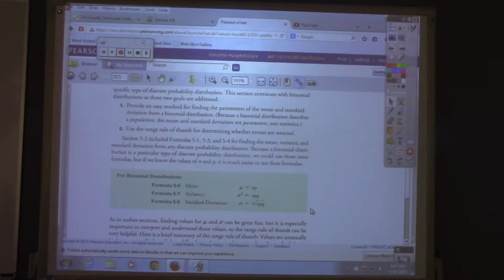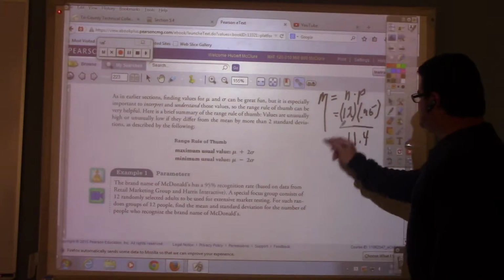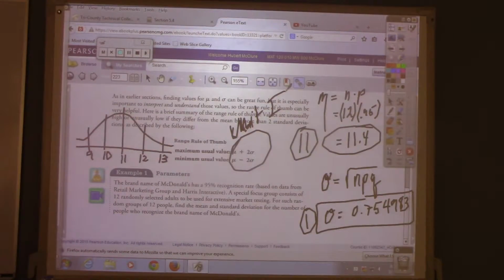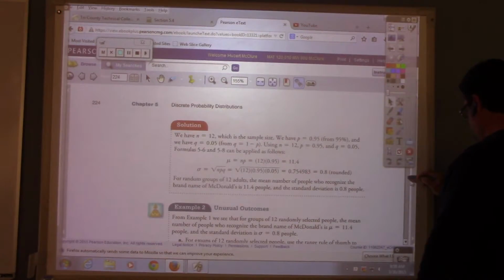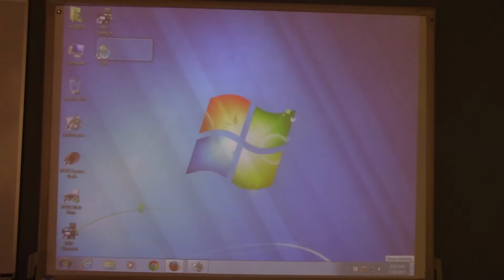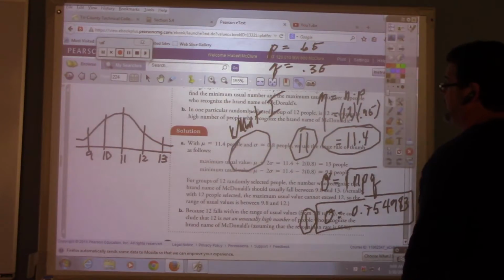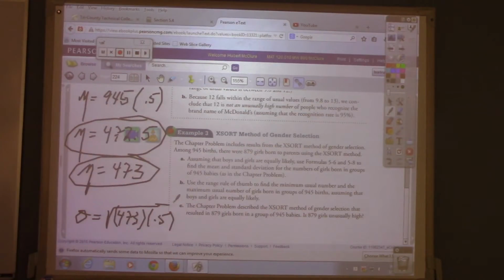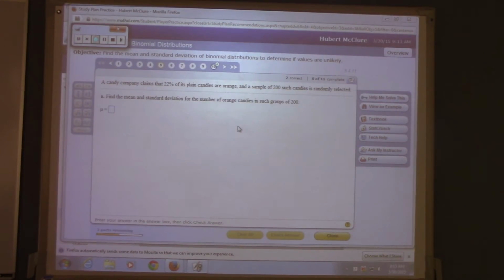03/30/15 5.4 Video I